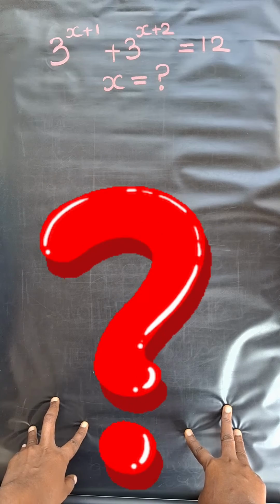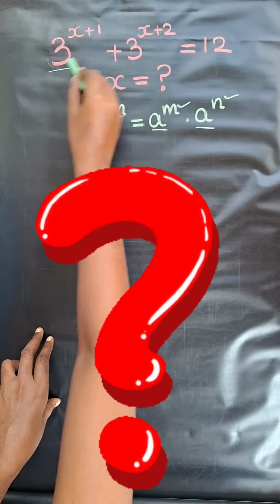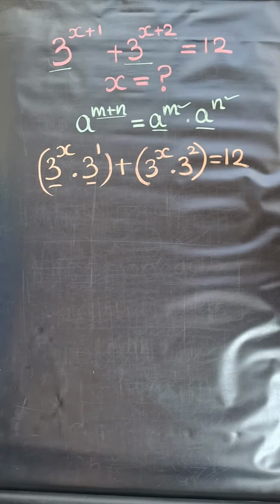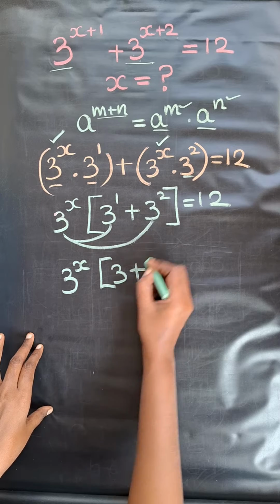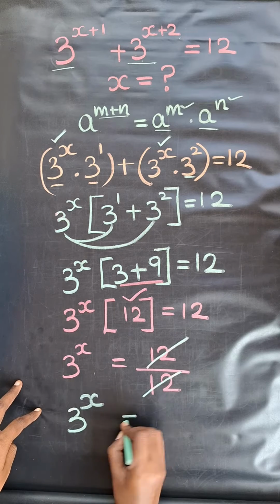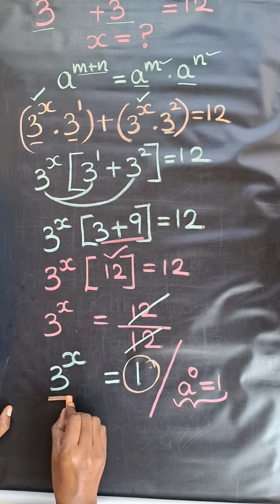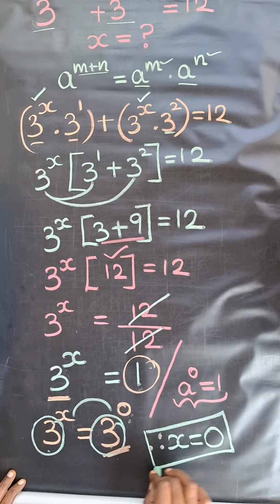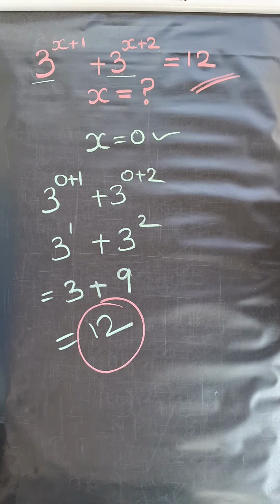The Easiest Way to Solve Olympiad Questions!Quick Tips and Tricks for Everyday Math❌Blowing❓